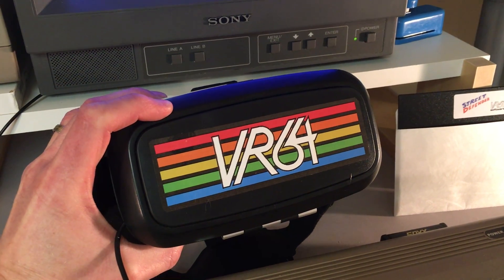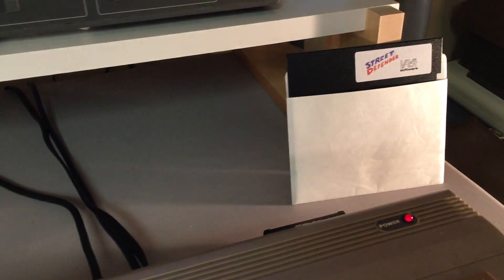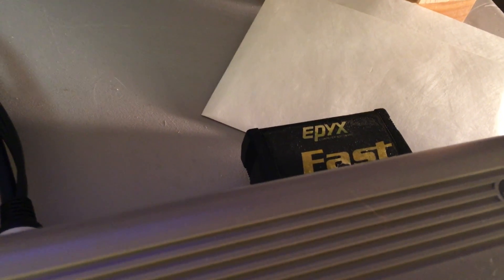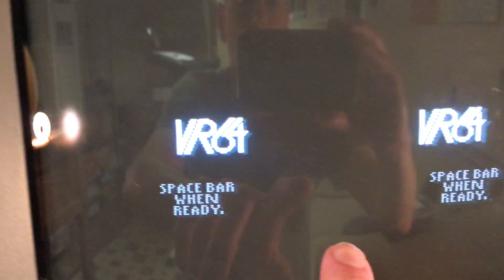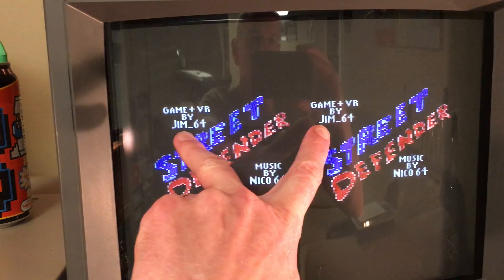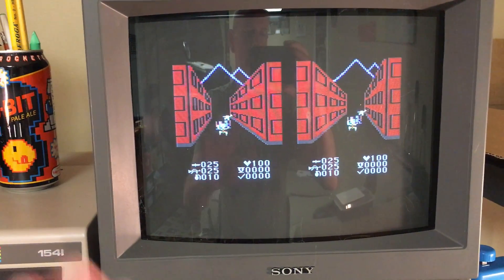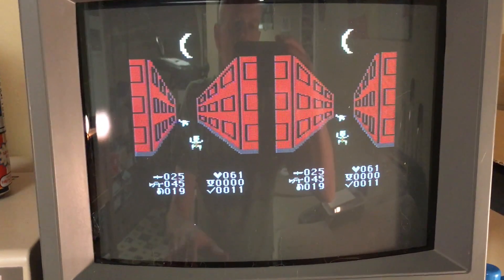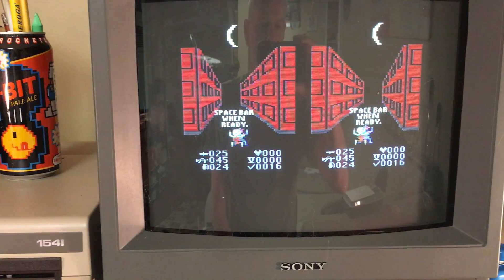VR64 Demo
Demonstration of the VR64 virtual reality goggles and the game "Street Defender" I made for the commodore 64.  There is a blog here describing more

Google cardboard video attempt added to Blog on Sept 14, 2017